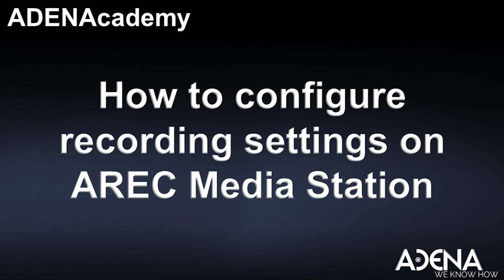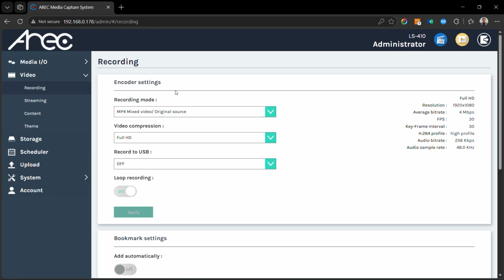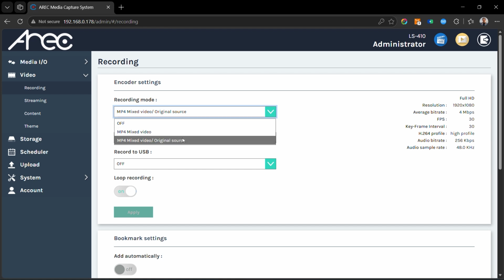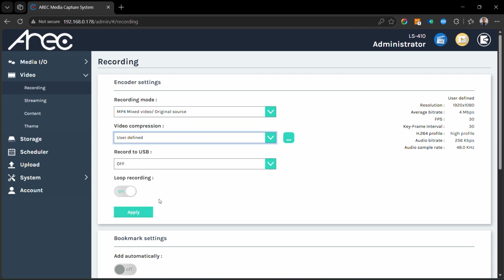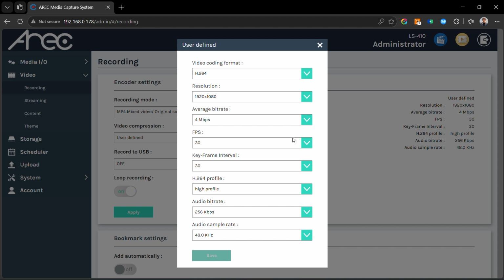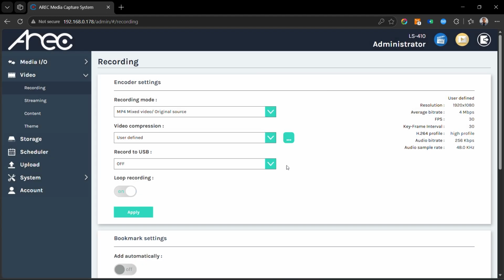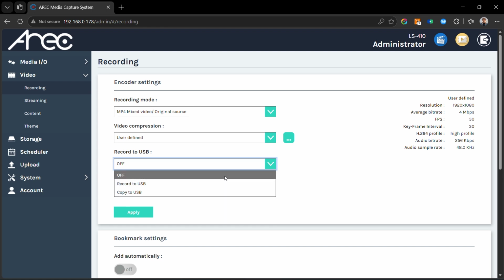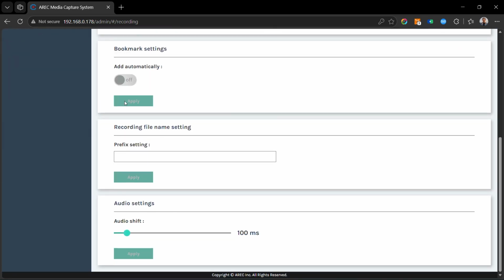How to configure recording settings on AREC Media Station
In this lesson, you will learn how to configure recording settings on an AREC Media Station. We will cover recording modes, video quality settings, storage options, and additional features that help optimize recording quality and automate recording workflows.

Topics Covered:
• Recording modes.
• Recording encoder profiles and custom encoding settings.
• Independent recording and streaming quality settings.
• Recording to USB and automatic copy to USB.
• Loop recording configuration.
• Automatic bookmark generation.

🎓 Continue Learning with ADENAcademy
This video is part of an ADENAcademy lesson. Access the written lesson, additional resources, and complete the quiz here:

🏅 ADENAcademy Certification
This lesson is just one part of the complete course. Explore all lessons, complete and pass the quiz for each one, and earn your Certificate of Achievement after completing each level.

🌎 Additional Languages
This video has automatically generated dubbing. If you notice any inconsistencies, please refer to the original audio, original subtitles, or the written lesson.

💬 Have a Question About This Lesson?
Leave it in the comments. We'll be happy to help!